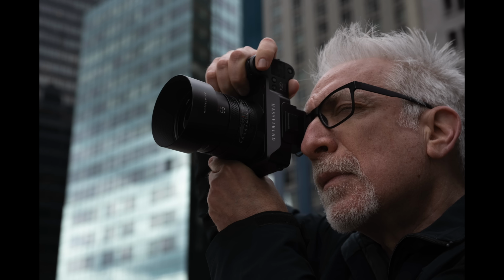Hasselblad X2D with Hasselblad's Natural Colour Solution (HNCS): GOB-smackingly MARVELOUS!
WE WON A 2023 WEBBY! Watch our award-winning series with B&H, "The Art of Street Photography with Hugh Brownstone"

SIGN UP FOR ONE OF OUR 2024 STREET PHOTOGRAPHY WORKSHOPS in New York, London, Paris, Berlin or Tokyo! to learn more.

We recommend B&H , Adorama and KEH for all of your photo, video or audio needs.

- Microphone system
- Lavalier mic